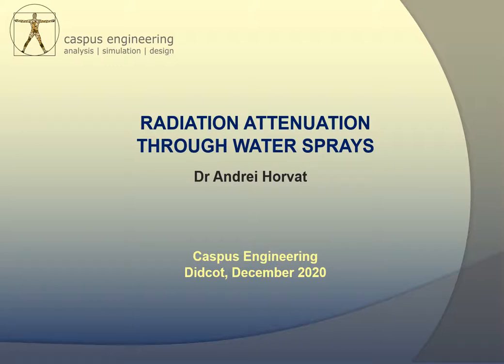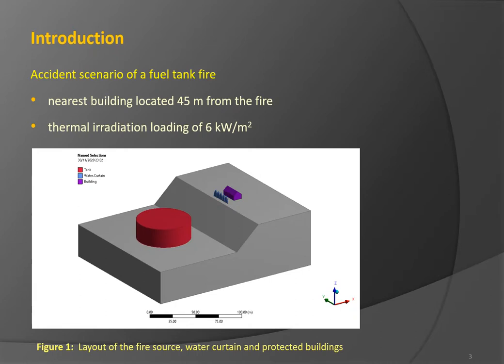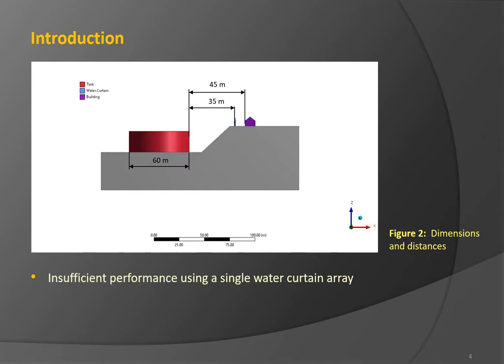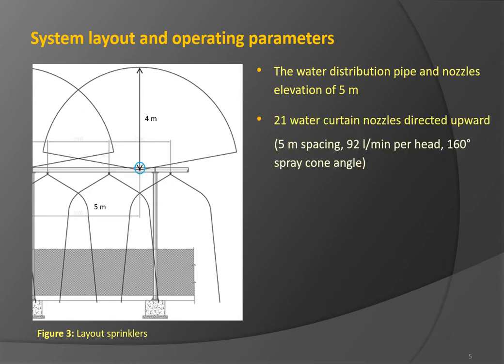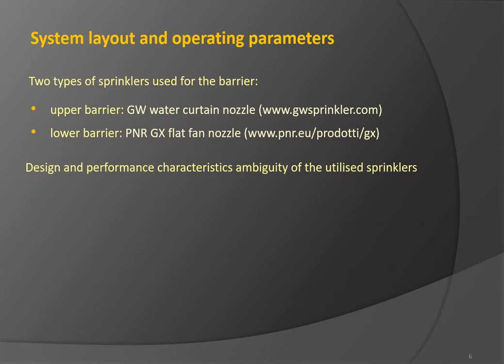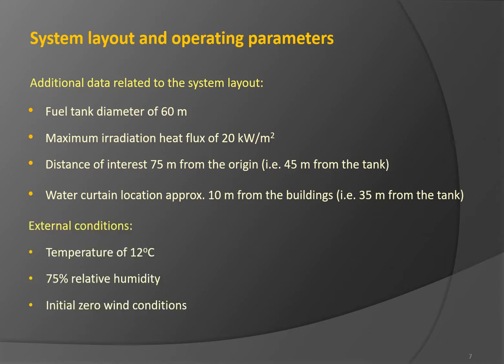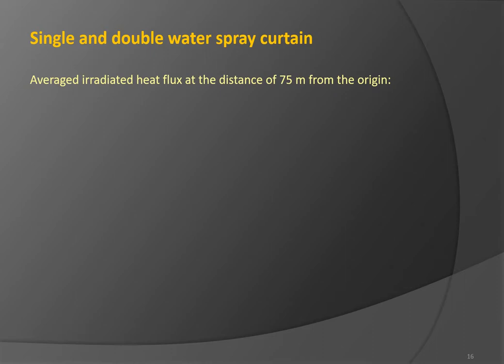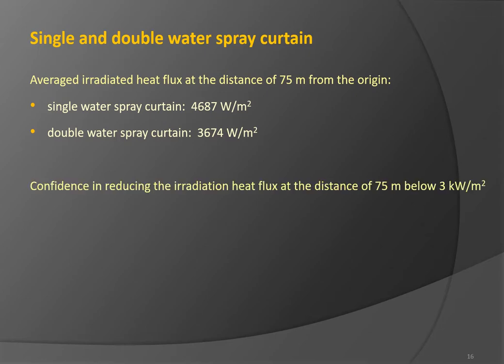Radiation attenuation through water sprays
Installation of a water spray curtain system is a popular active fire safety measure. Placed between the fire and the protected object, it has the ability to attenuate thermal radiation emitted by the flames. The interaction of water sprays with the surrounding air flow and thermal radiation is hard to measure experimentally and to model. Any such modelling attempt needs to take into account the turbulent nature of the air flow, jet break-up and droplet generation, radiation absorption and scattering as well as heating and evaporation of water droplets. Despite the arising complexity, such modelling is necessary to predict performance and to conduct design optimization prior to the system deployment.

The lecture is based on the consultancy project in which an accident scenario of a fuel tank fire was studied. With the nearest buildings located only 45 m from the fire, the objective was to design a water curtain arrangement that reduces the level of thermal radiation to 3 kW per sqm. For that purpose, an algebraic parametric analysis of radiation attenuation through water sprays was conducted to find an adequate design solution. Furthermore, its results were then confirmed by CFD simulations (more @